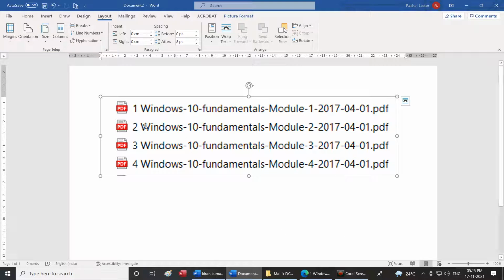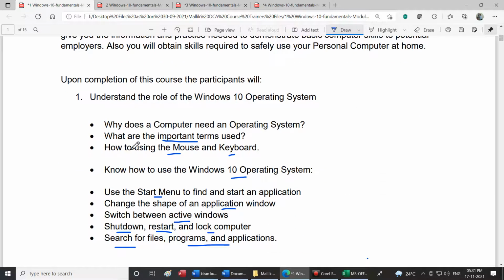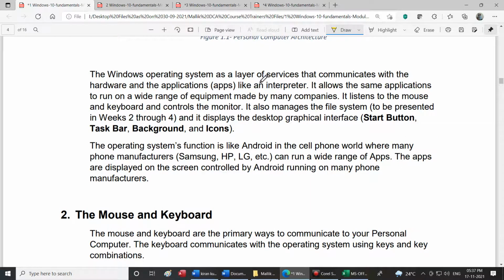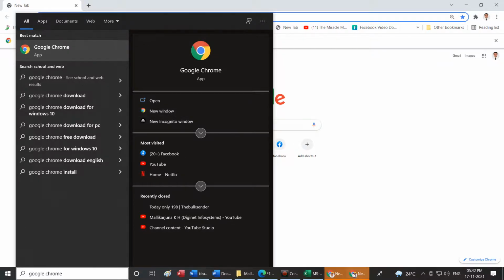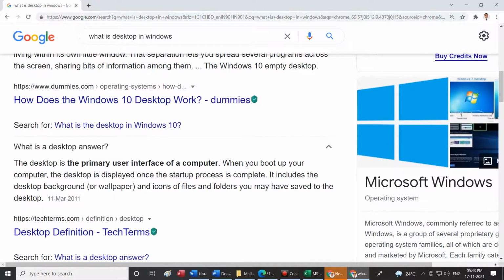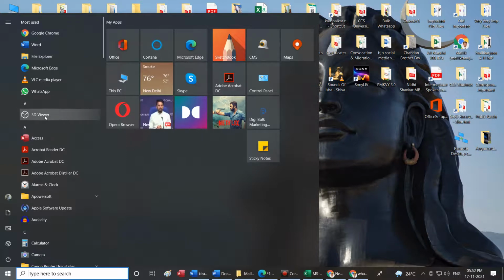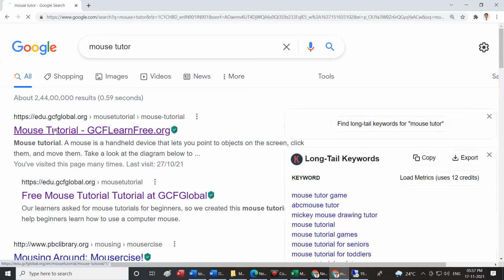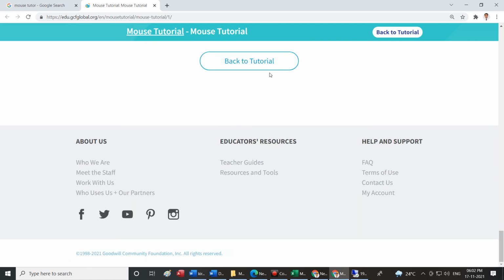Windows 10 Operating System Introduction